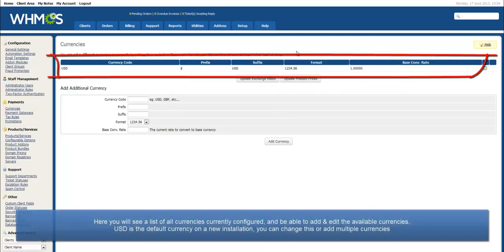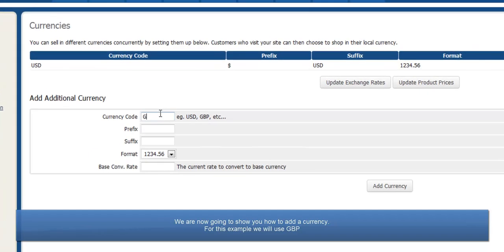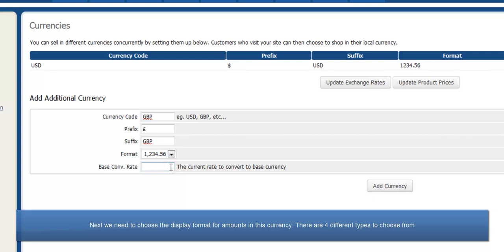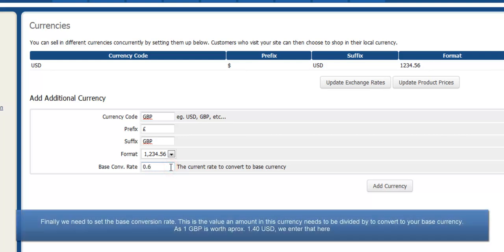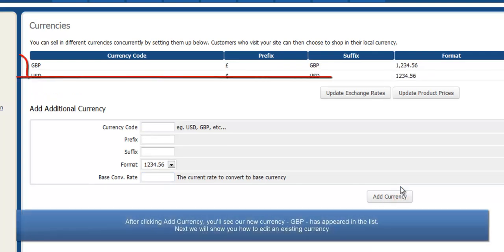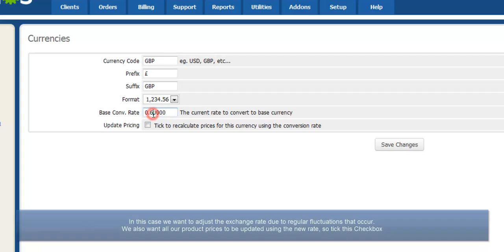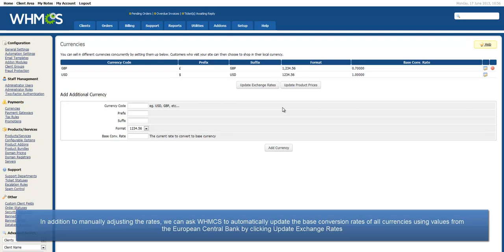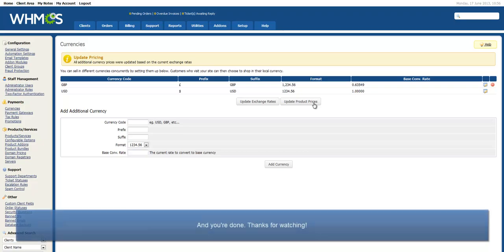WHMCS Configuring Currencies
In this video tutorial we show you how to configure currencies in the WHMCS billing software.